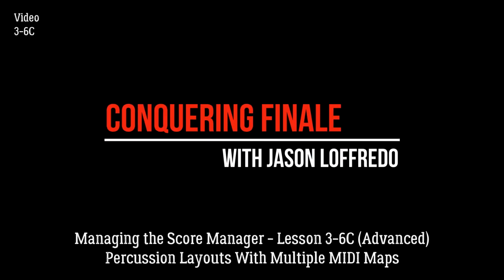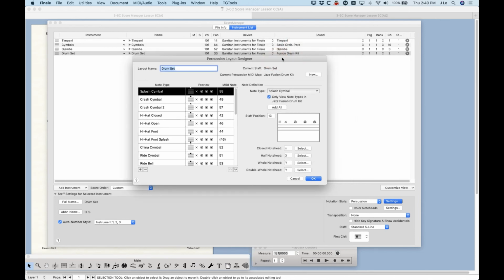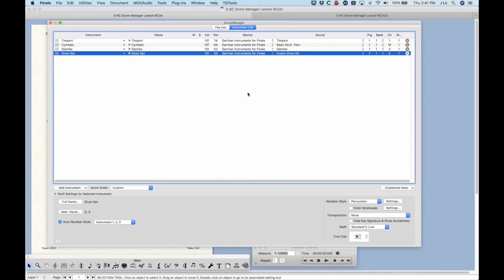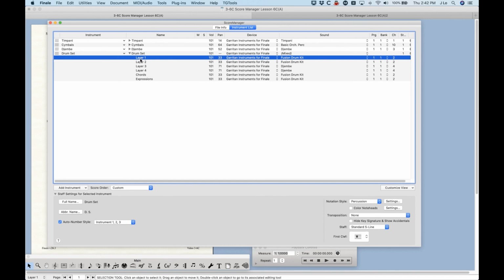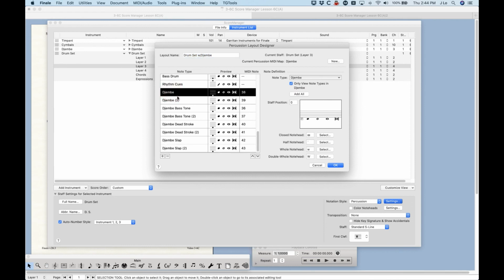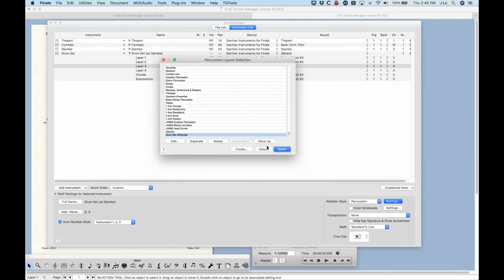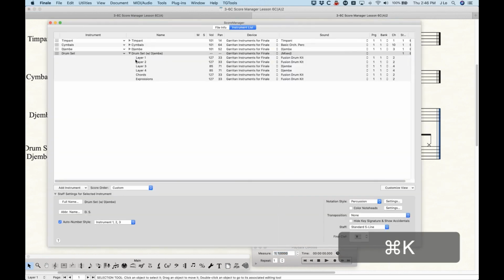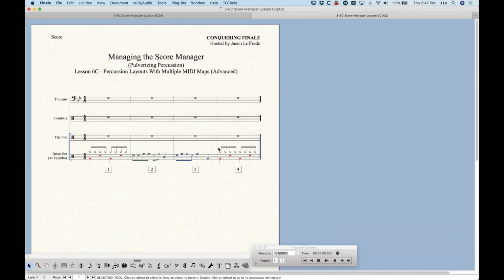3-6C Percussion Layouts With Multiple MIDI Maps (Advanced)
Using Layers in the Score Manager, it’s possible to have a Percussion Layout that uses multiple Percussion Patches. In this video, I’ll demonstrate how to do this by combining a Drum Set and a Djembe into a single Percussion Layout so that you can not only notate both instruments on the staff but also hear them play back!
Finale V26.3